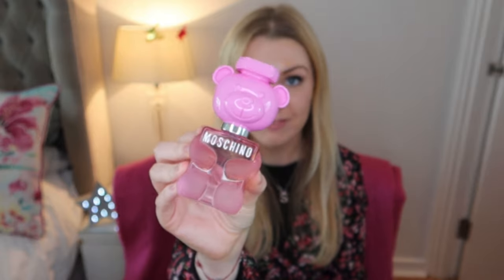NEW MOSCHINO TOY 2 BUBBLE GUM PERFUME REVIEW | Soki London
Moschino Toy 2

What I use on my hair to keep it blonde:
My hair curler
My Dior Foundation: